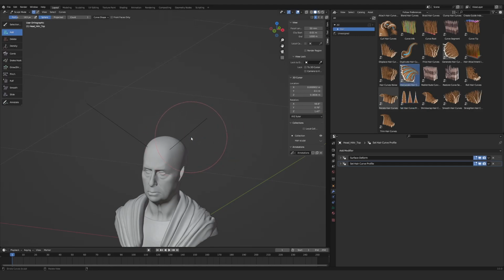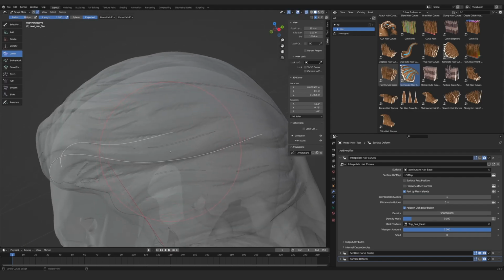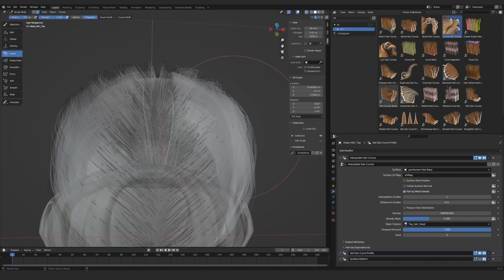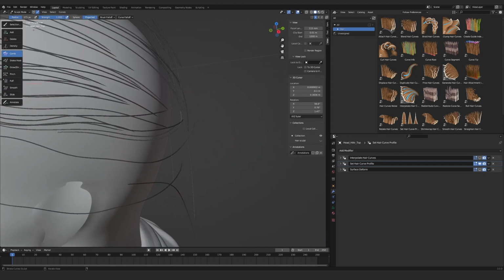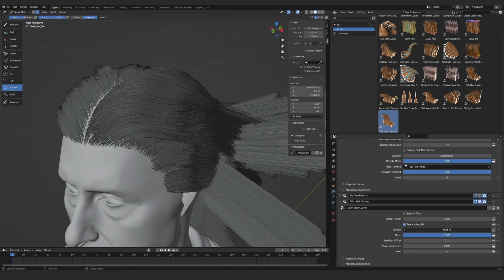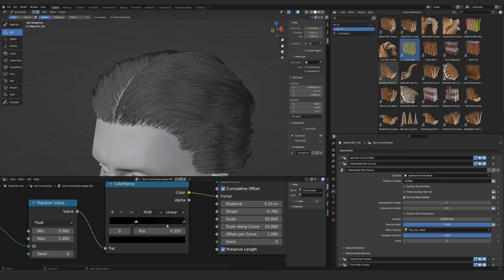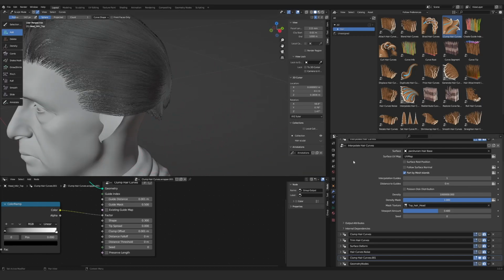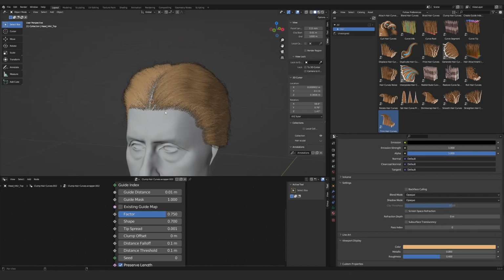Likeness Portrait Creation in Blender Part - 39 (Head Hair)